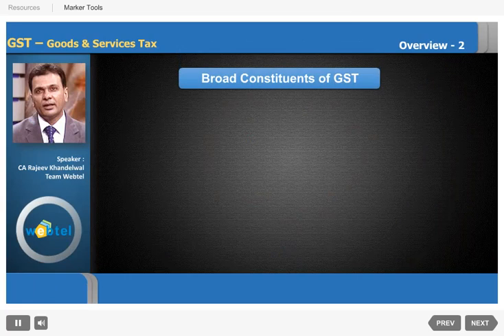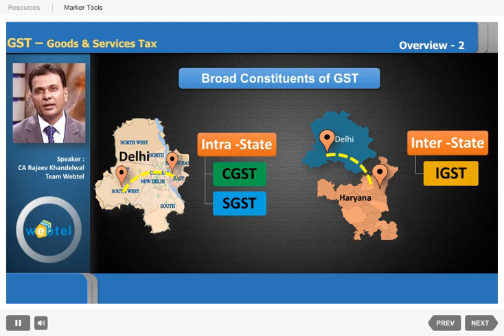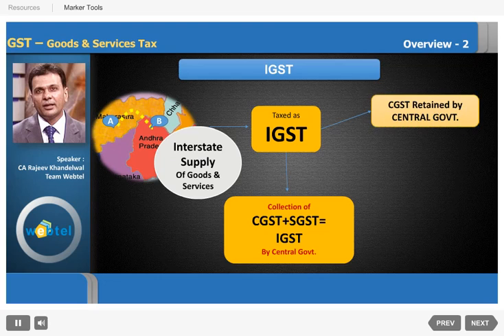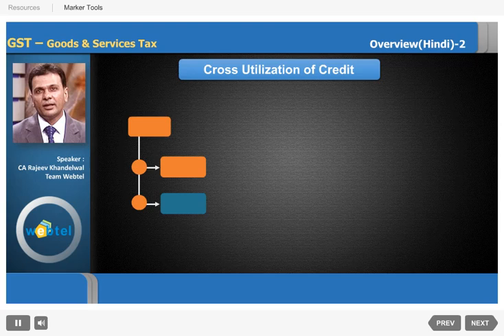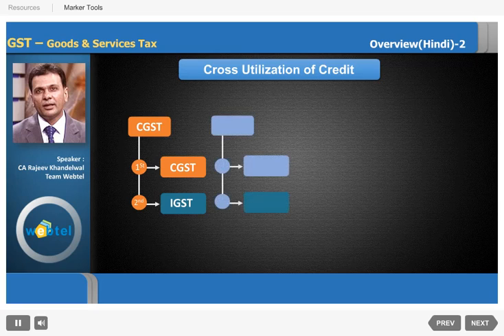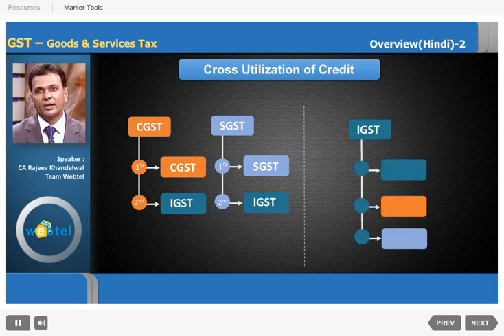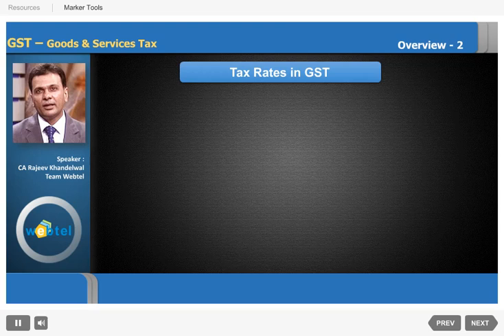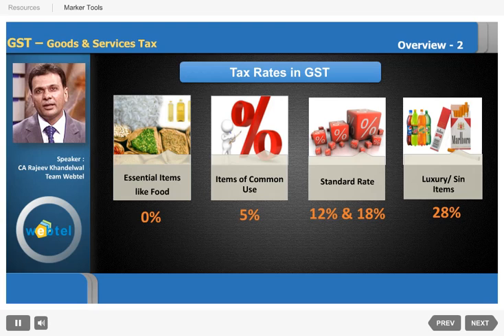Introduction to GST with Webtel - Part 2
Introduction to GST with Webtel. Preparing you for a smooth transition to GST. Comprehensive GST-e- LEARNING videos designed for you to understand the key fundamentals of GST.